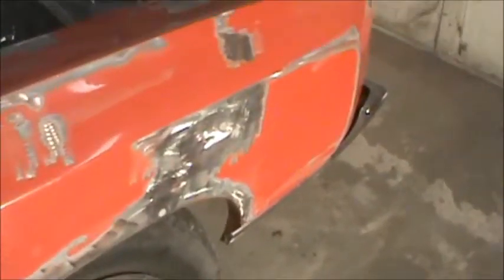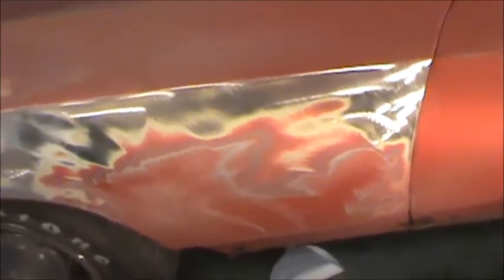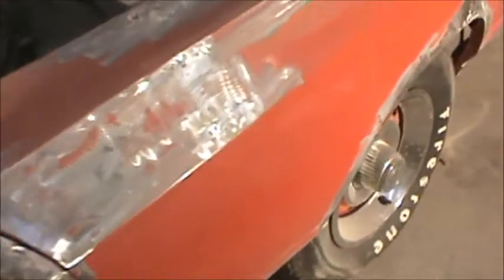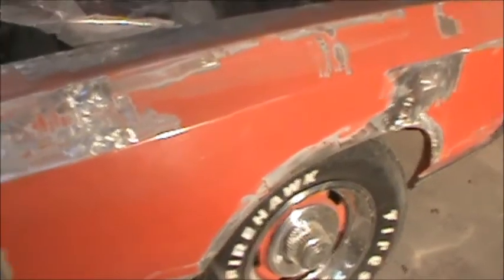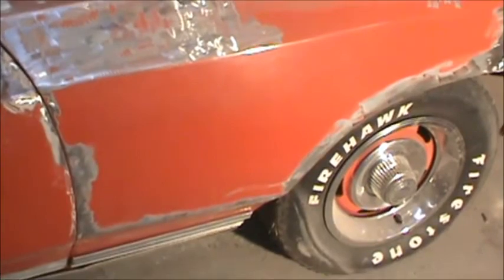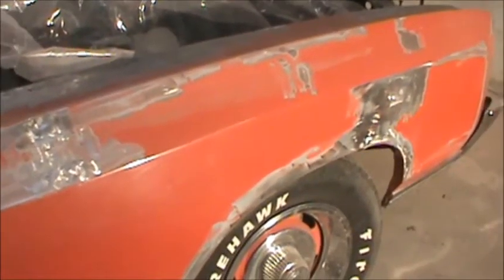1971 Monte Carlo Restoration #3 Grinding away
In the shop chatting a bit and looking over the Monte